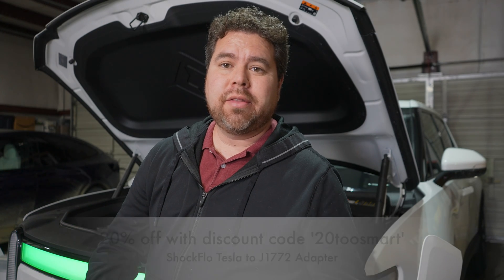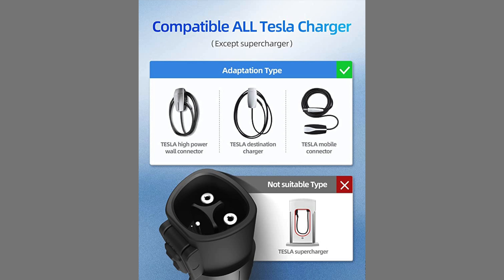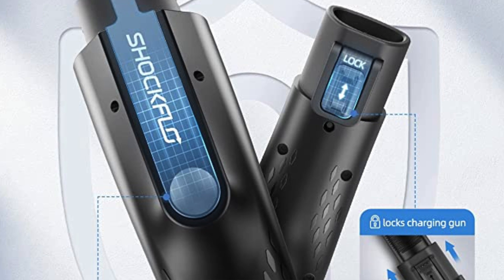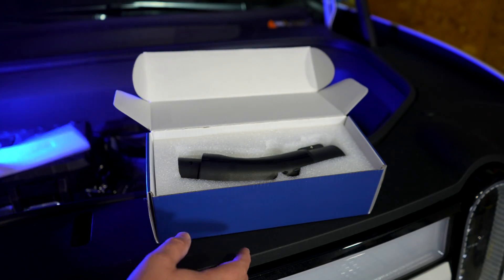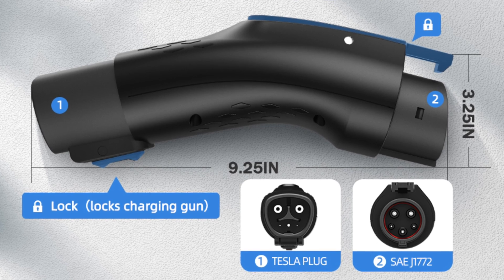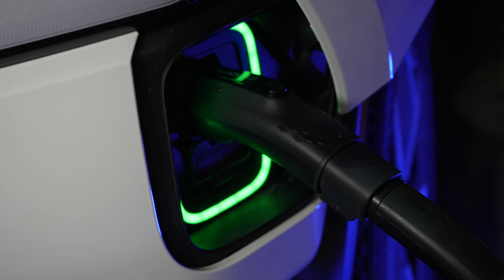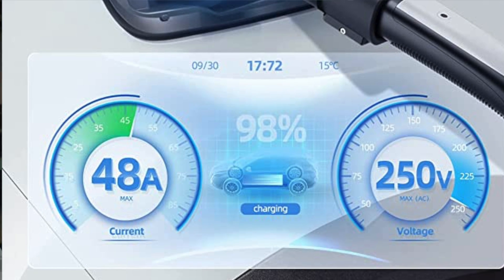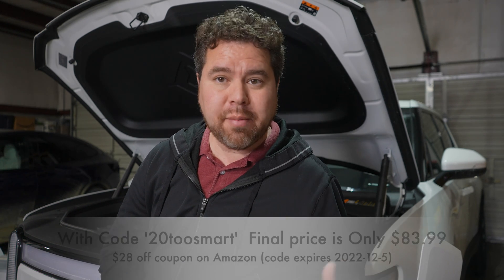ShockFlo J1772 EVs Adapter, Tesla NACS to J1772 Review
Great price and features on the news  NACS Tesla Charger J1772 adapter

Final price is $83.99 for the ShockFlo J1772 EVs Adapter, Tesla to J1772 Adapter: